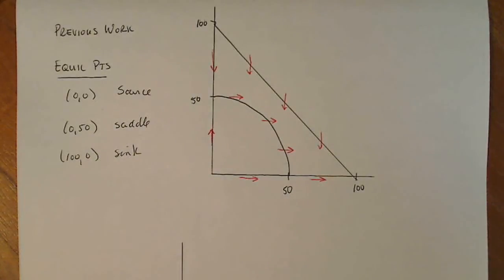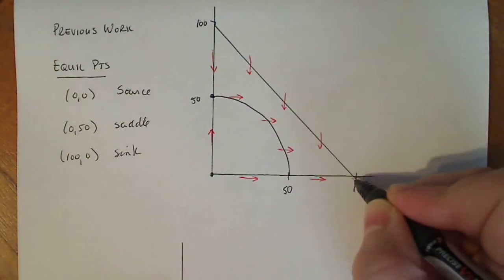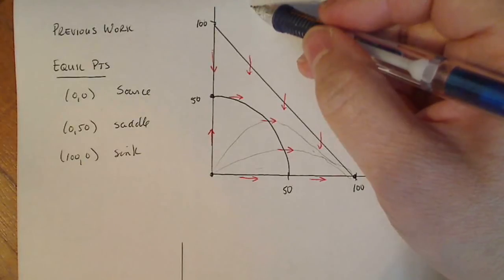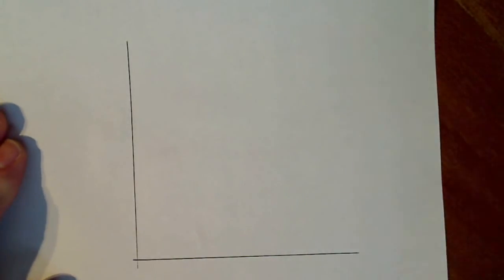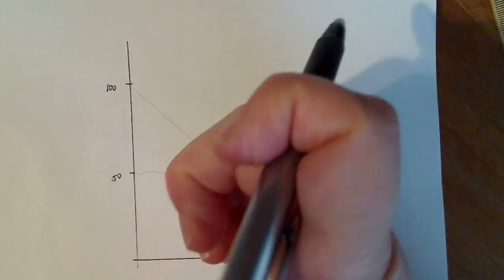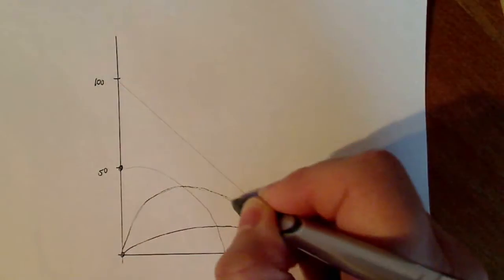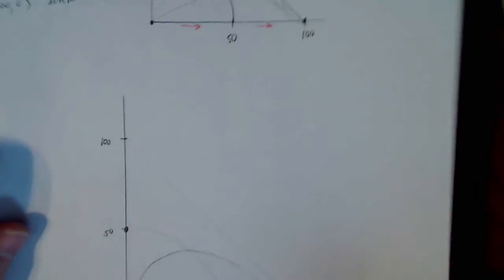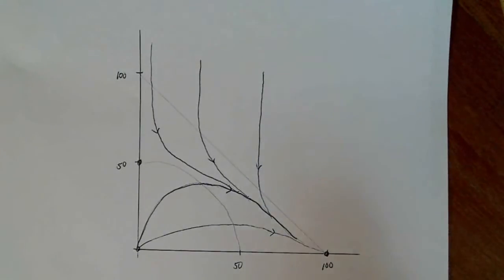Differential Equations: Part 3 - Phase Portrait for a Non-Linear System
Sketching an accurate phase portrait for a non-linear system of DEs is time consuming but the series of 3 videos will help with shortening that time with added understanding.  This video puts together all the things learned from the first 2 parts to graph the final phase portrait.